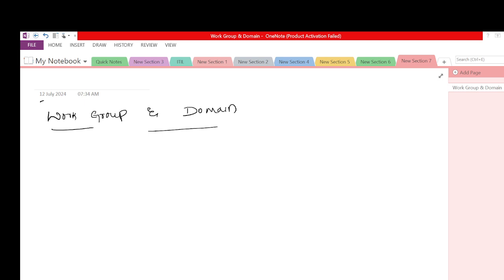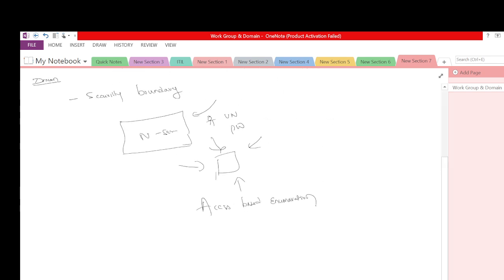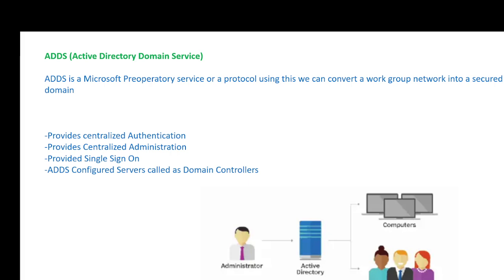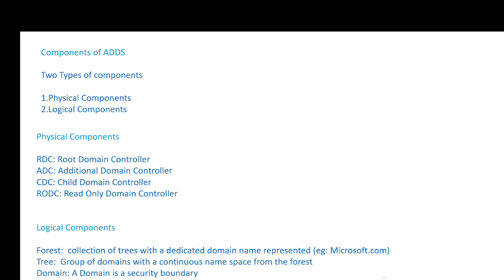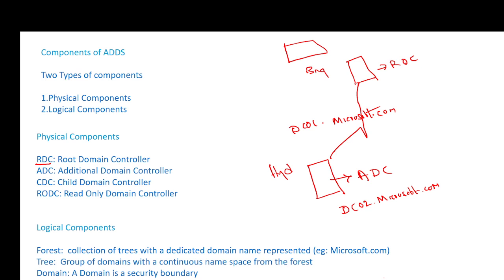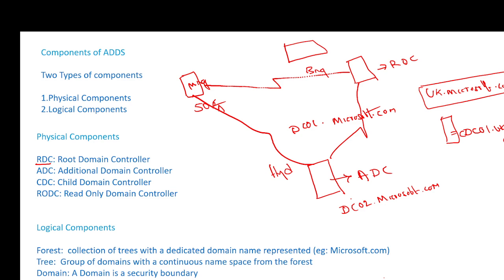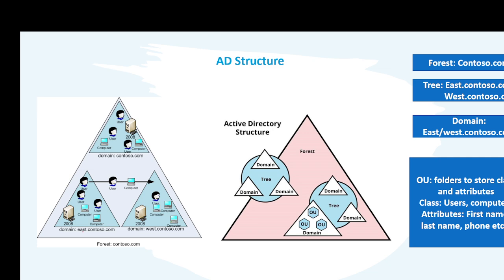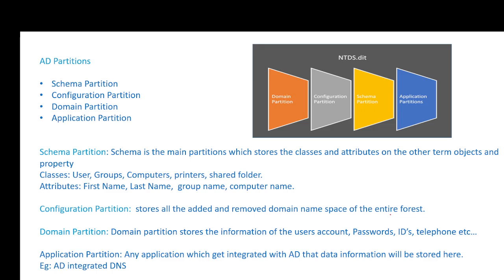Workgroup and AD intro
Differences between workgroup and Domain
Active Directory components